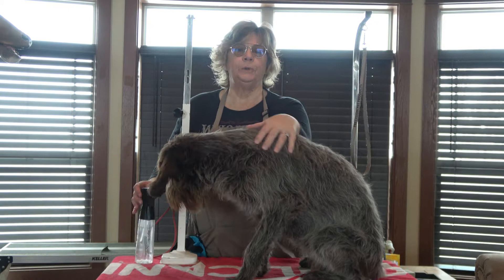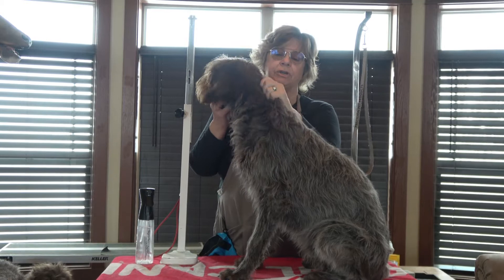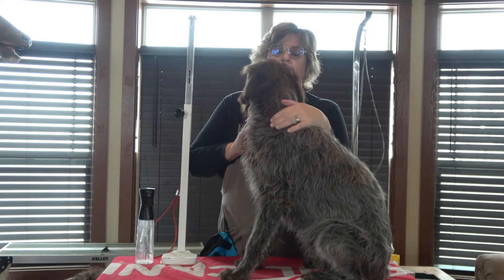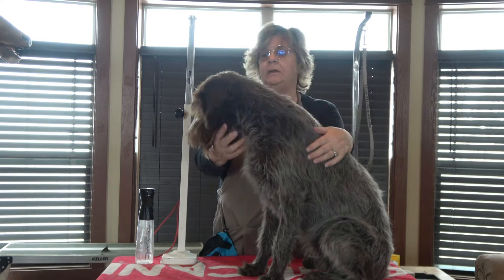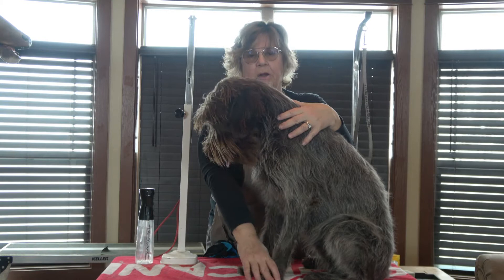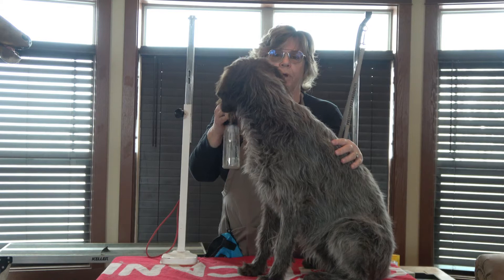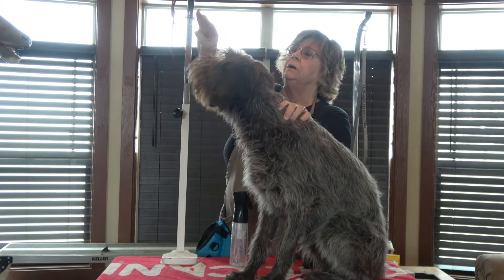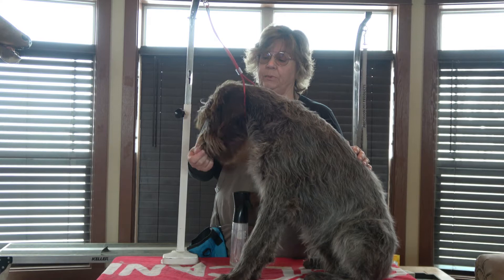Our Big Year 3. Basic Grooming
Wirehaired Pointing Griffon
pup
Grooming